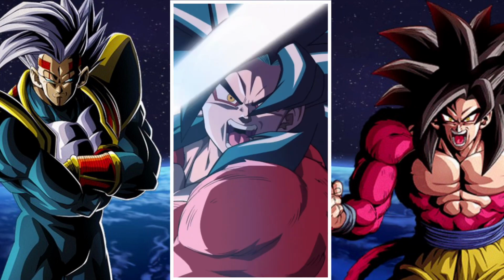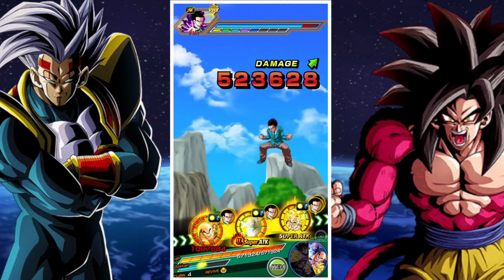ALL MISSIONS DONE: INFINITE DRAGON-BALL HISTORY: VS DRAGON BALL GT: BABY SAGA: DBZ DOKKAN BATTLE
In this video we take a look at the latest IDBH stage added to DBZ Dokkan Battle Global and how to beat its team category requirement of using the Full Power and GT Heroes category units to beat the 'Dragon Ball GT: Baby Saga' stage.